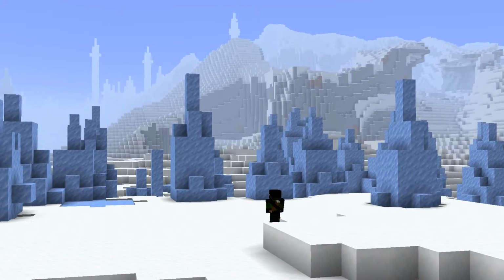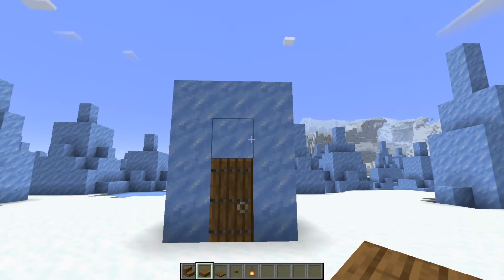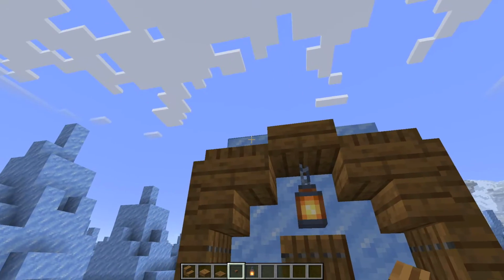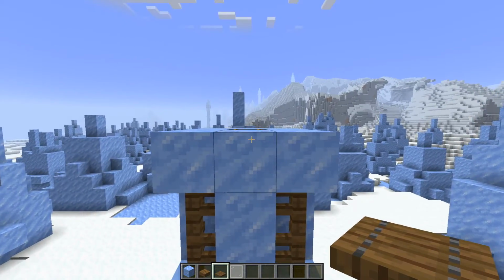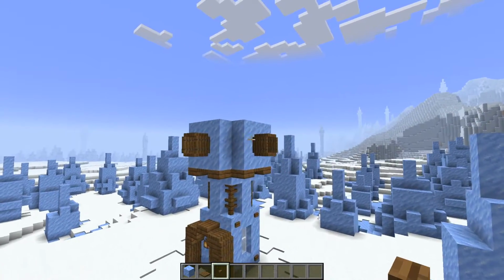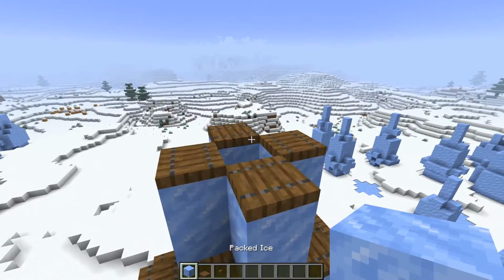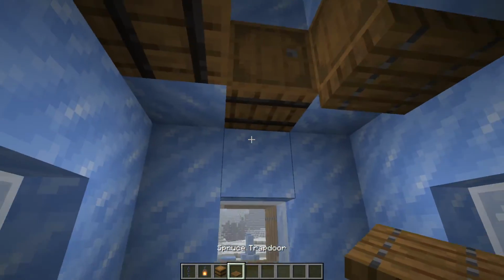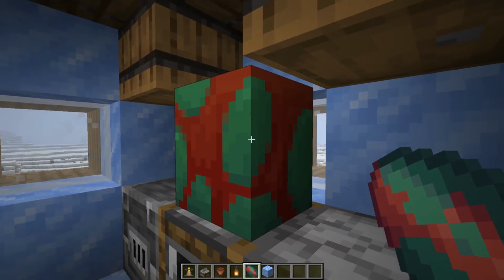Minecraft - Ice Spikes House Tutorial (How to Build)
How to build an ice spikes biome survival house in Minecraft! Welcome back to another episode of my build series where I'm going to be building a house in all of the major biomes. Check out the other biome houses in the playlist below!

↓ Materials List ↓

• 1 stack + 37 packed ice
• 8 white stained glass pane
• 7 ladders
• 2 chainz
• 2 lanterns
• 1 flower
• 1 flower pot

• 59 spruce trapdoors
• 24 spruce buttons
• 9 spruce slabs
• 8 spruce fence
• 2 spruce planks
• 2 spruce stairs
• 1 spruce door

• 8 barrels
• 1 bed
• 1 blast furnace
• 1 crafting table
• 1 furnace
• 1 smoker

Timestamps:
00:00 - Intro
00:28 - Exterior
05:25 - Interior
06:52 - Outro